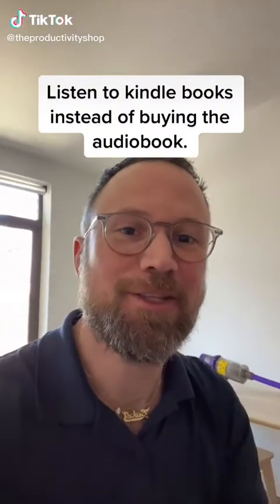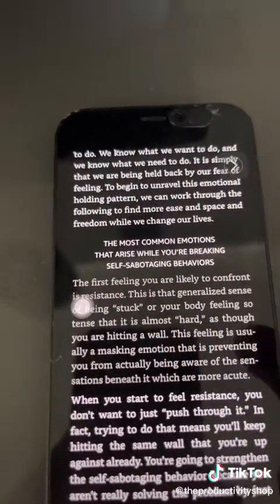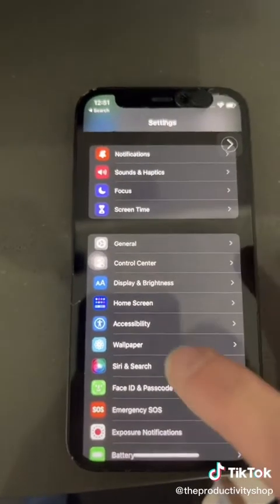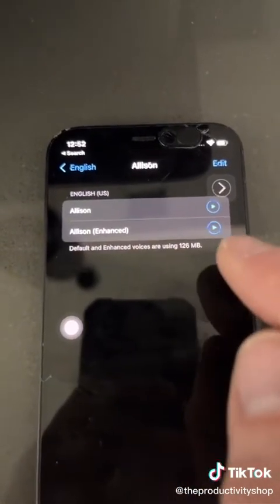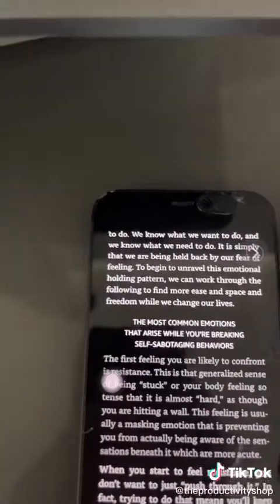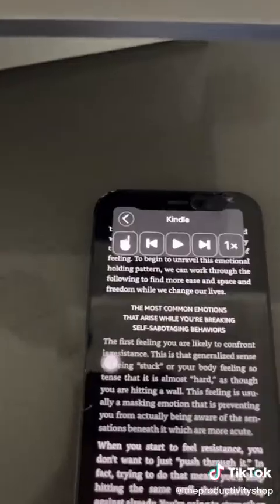How to use Speak Screen to read an e-book.